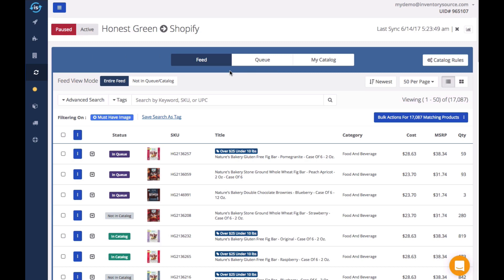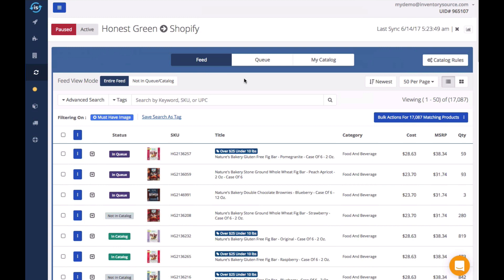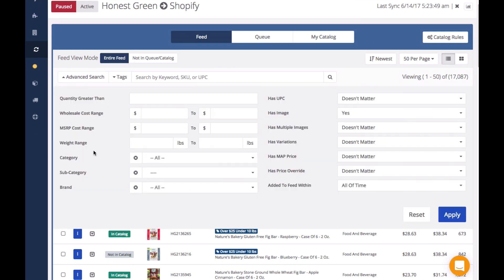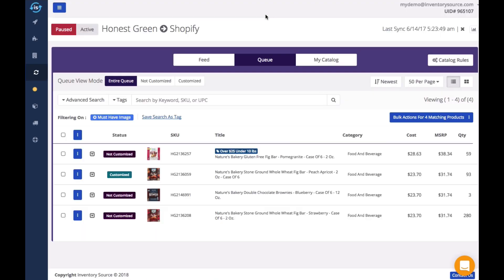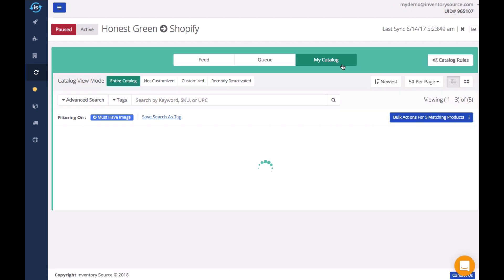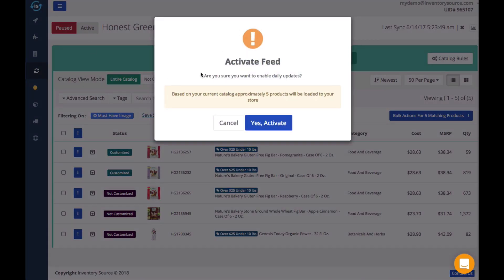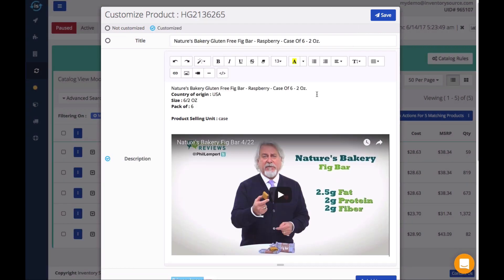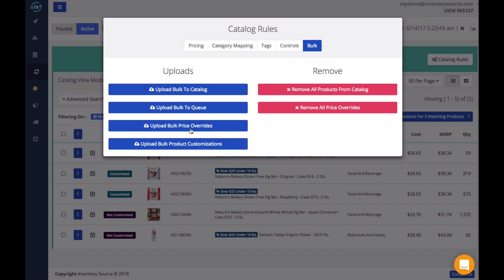Catalog Manager - 1 min Overview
A quick 1 minute overview of our Catalog Manager Tool